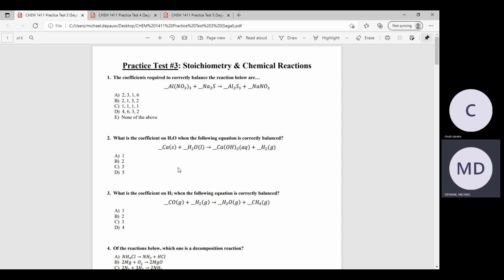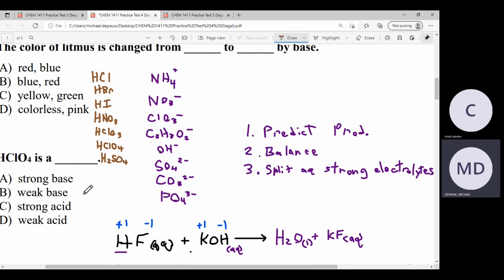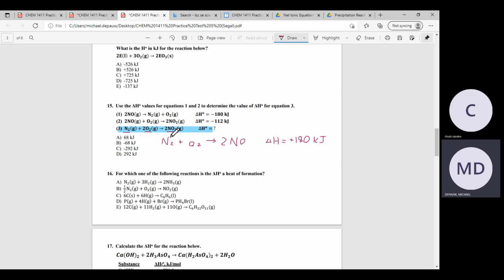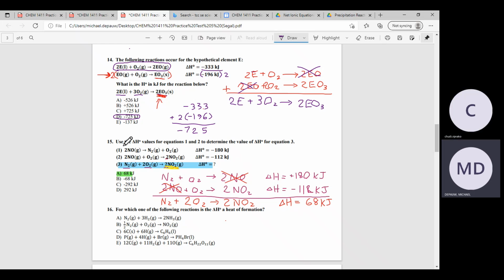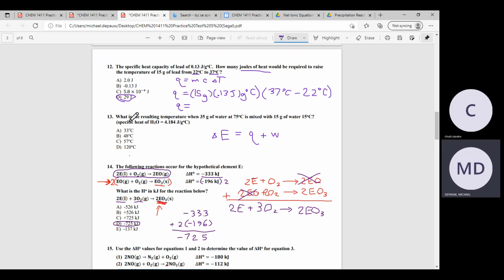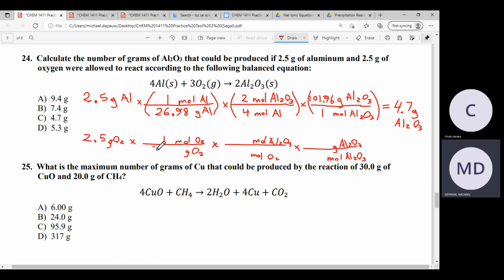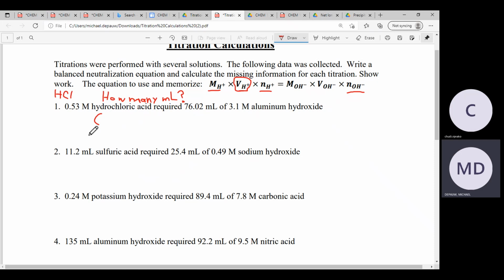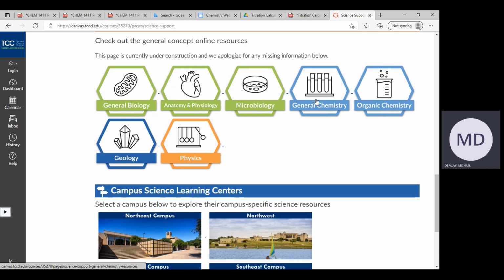CHEM 1411 Test Review for Ch. 3,4, and 5 (Segal)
CHEM 1411 Test Review (Dr. Segal’s Class)

Session Leader: Michael DePauw

Topics:  In this review, we will look at Stoichiometry, Solutions, Thermochemistry, and any other topics that will be on your upcoming test.  You are welcome to bring any questions from any source.